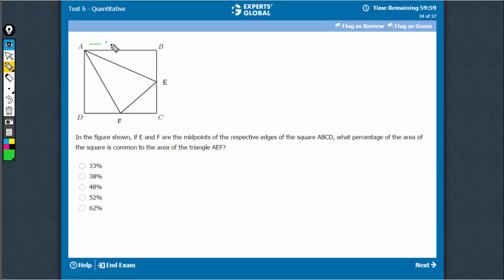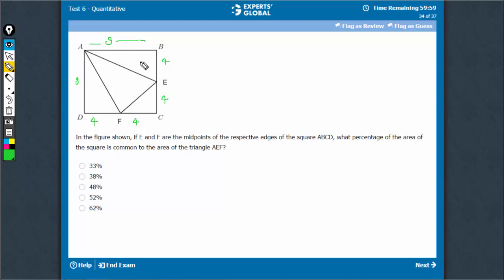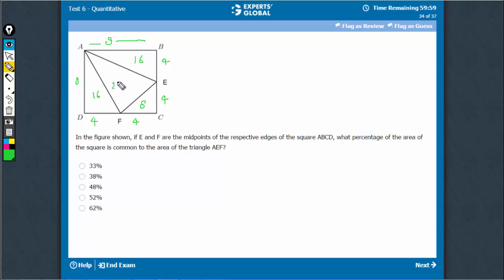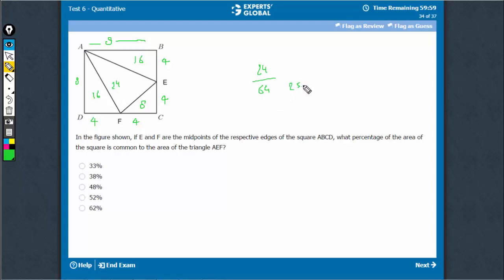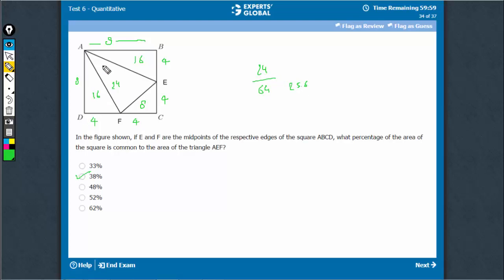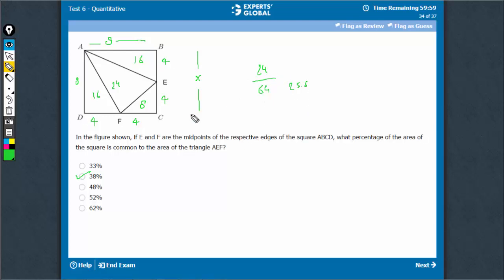In the figure shown, if E and F are the midpoints of the respective edges of the square ABCD...